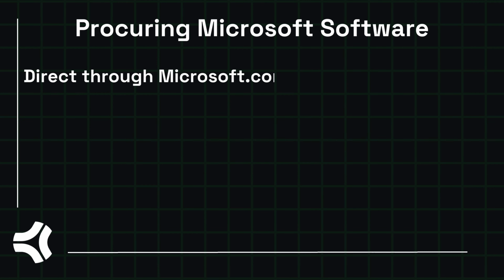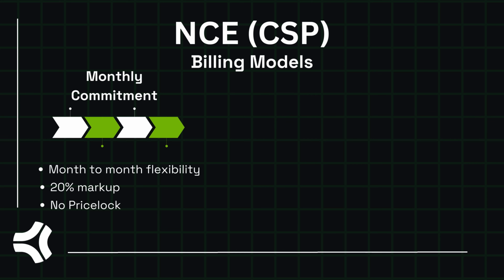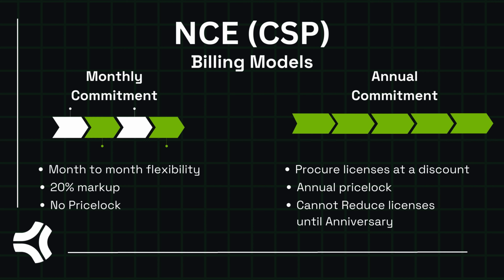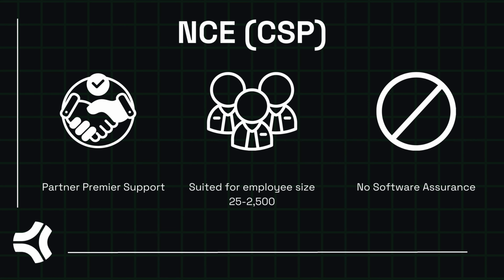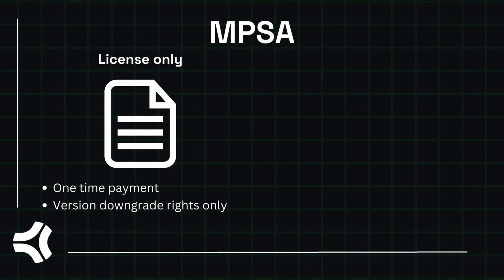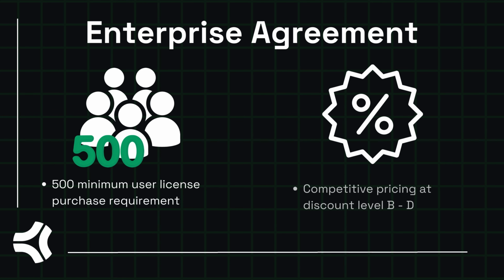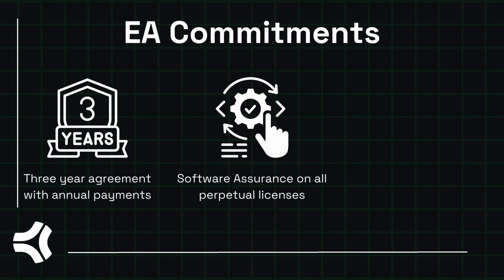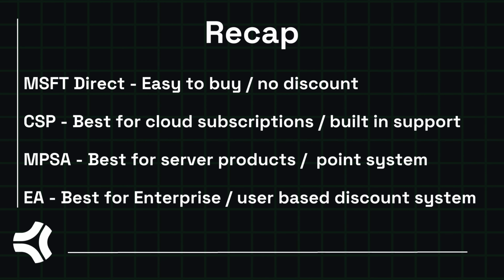Which Microsoft Contract Should You Choose?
In this episode of Licensing Lab, we break down the different types of Microsoft licensing agreements available for businesses. Whether you're a small company looking for quick and easy licensing through microsoft.com, or a large organization needing the extensive options of an Enterprise Agreement (EA), we've got you covered. We'll explore the benefits and drawbacks of direct purchases, the Cloud Solution Provider (CSP) program, the Microsoft Product and Services Agreement (MPSA), and the EA. Get the insights you need to choose the right licensing path for your business.

0:00 Intro
0:15 Overview
1:14 Microsoft Direct
1:51 CSP
4:45 MPSA
6:33 Enterprise Agreement
9:12 Wrap Up